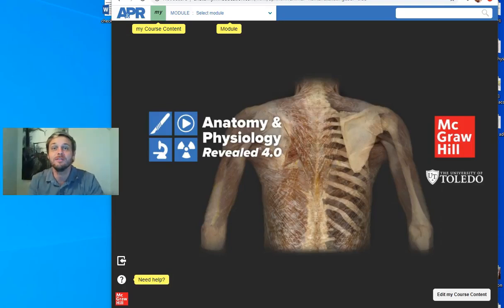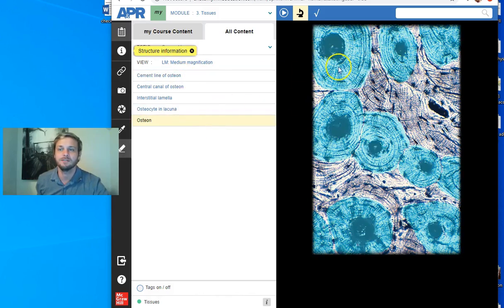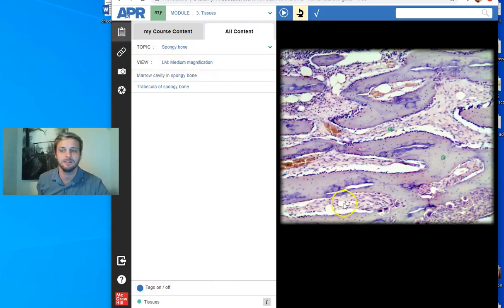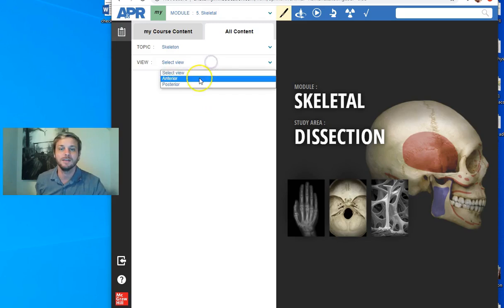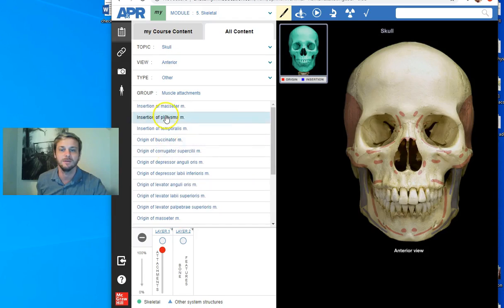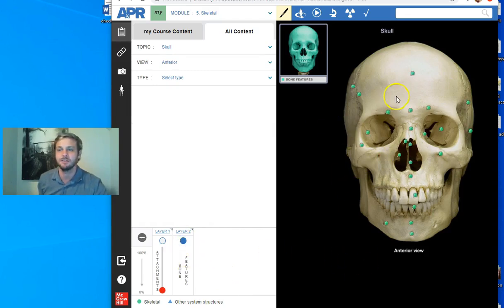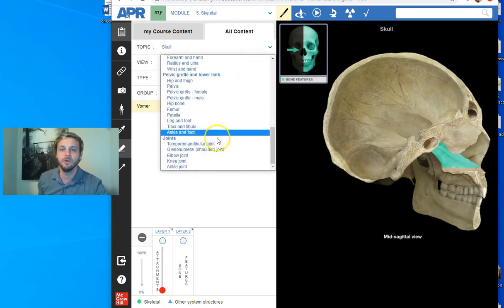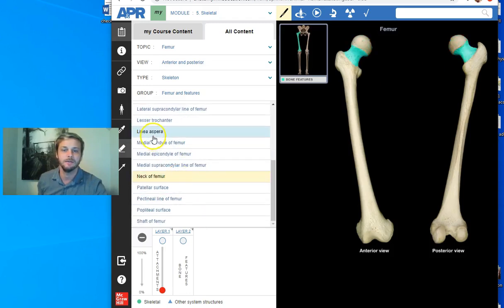APR Bone intro